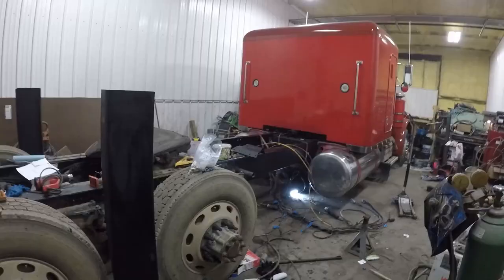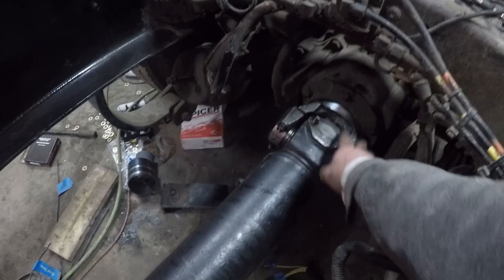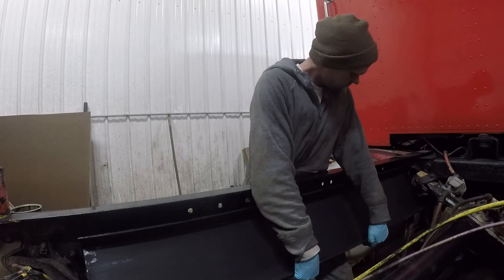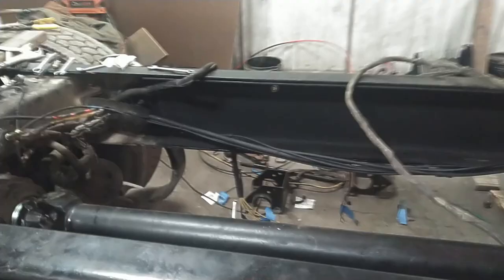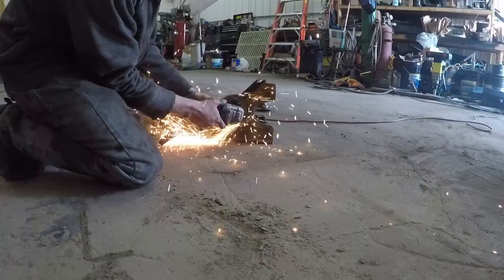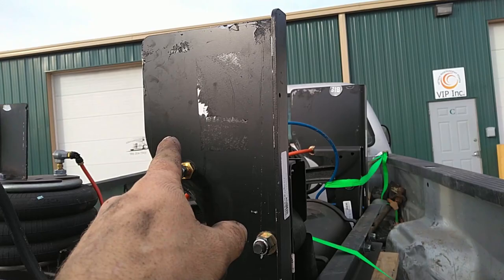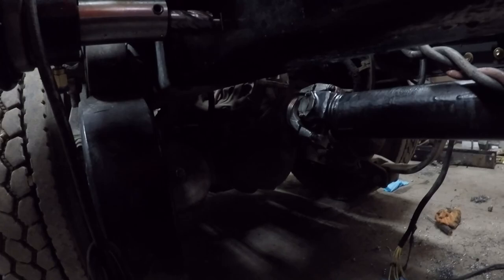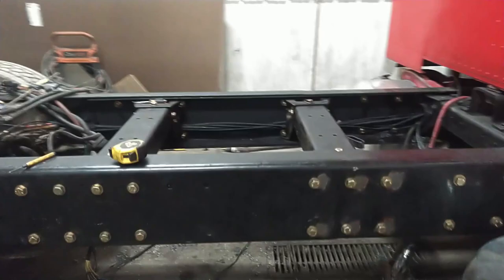peterbilt 359 rebuild ep 19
frame stretch part 2 driveshaft carrier bearing double framing the strech and cross members mag drilling the holes

por 15 paint
any purchases made threw these links the channel earns a small commision that goes twards future videos. thank you